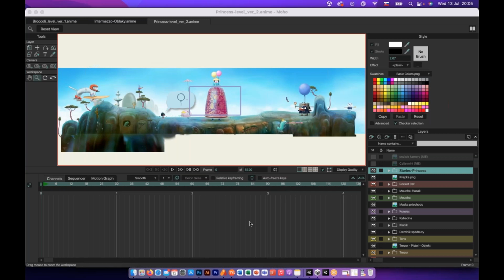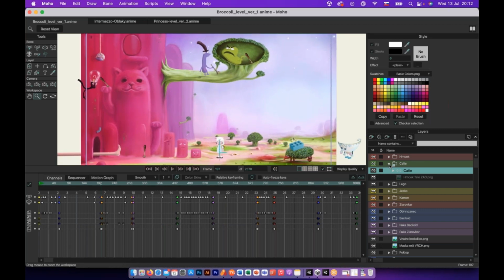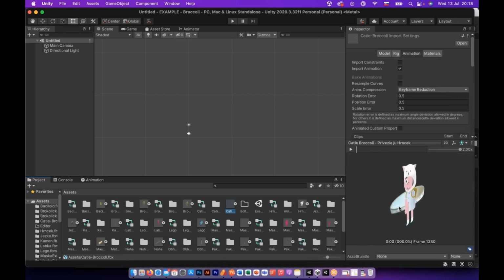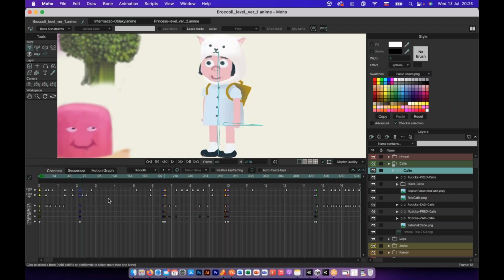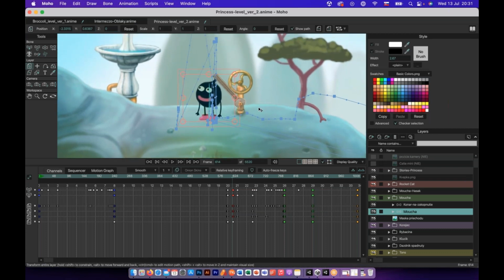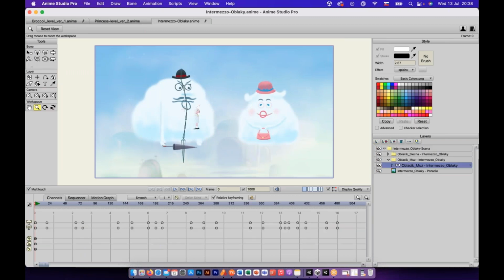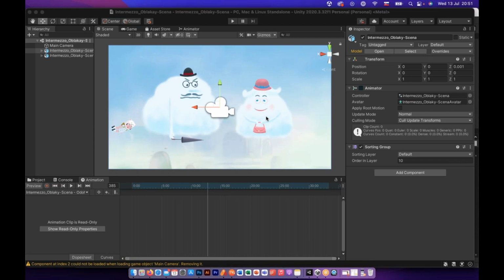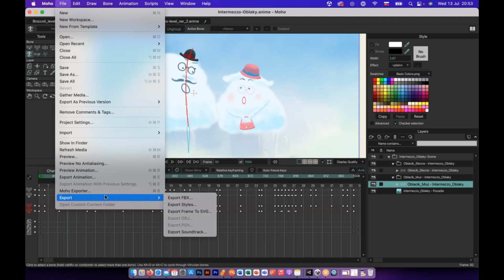Webinar – Using Moho for the video game Catie in MeowmeowLand with Gordana Sramekova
Watch this FREE 1-hour webinar with art director and animator Gordana Šrámeková from the indie video game development studio ARTillery. She will also cover the ups and downs faced during the production, the way some issues were solved plus tips on how you can develop your own video game. Following the presentation, there will be a Q&A session.

During her university studies, at the end of the year 2016, Gordana Šrámeková started to work in a small production company as an auxiliary animator. After a while, the volume of work increased and she also started to help with illustrations and content creation for a set of explaining videos which were awarded with the Stewie Award (for Sale & Customer service) in 2017. In the same year, Gordana was asked to work as an animator on Catie in MeowmeowLand video game, which was awarded for best game-play in 2019 by Game Access and by Digital Ehon Award for an interactive game for kids. This whole process got her more into the animation and game development fields. After the Catie was released, Gordana got a job as an Art Director for an international production company, along with freelance animation & illustration projects until the present days.